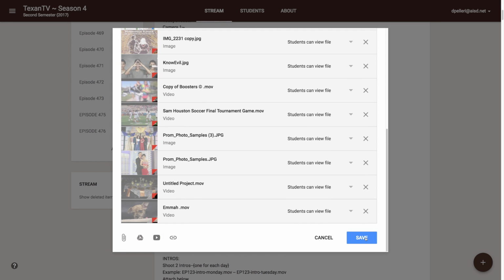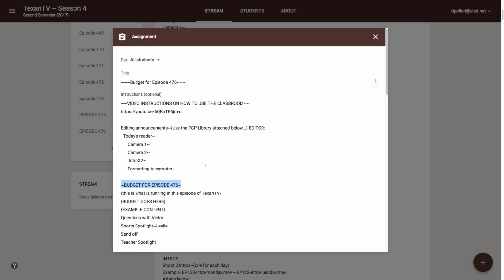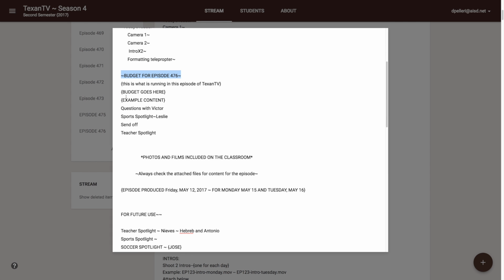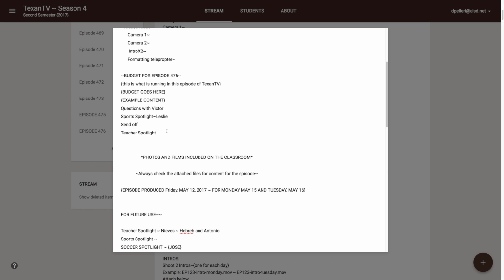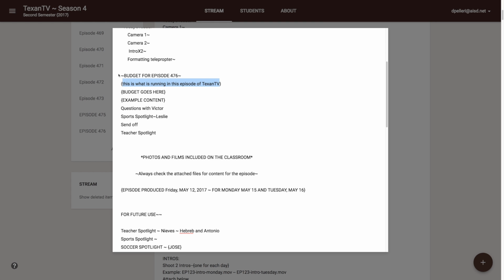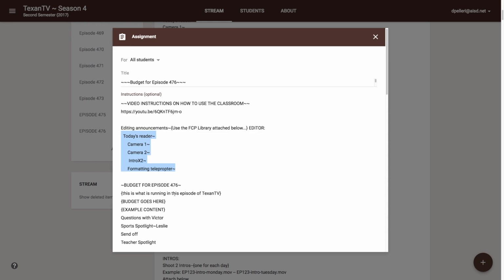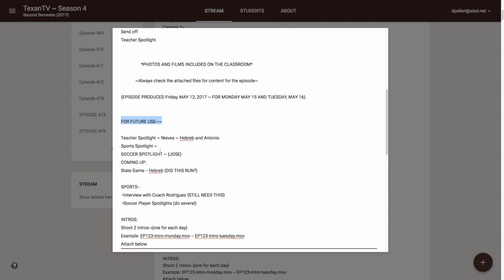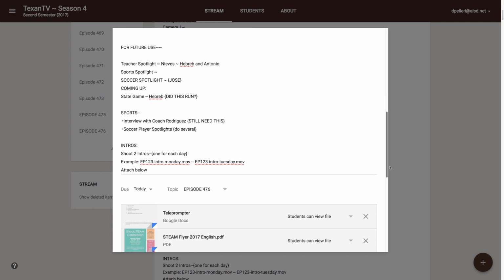TexanTV Procedures {Budget & Google Classroom}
This video is about TexanTV Proceedures